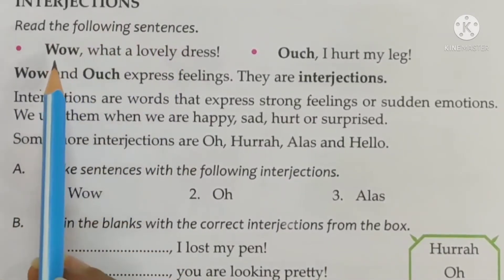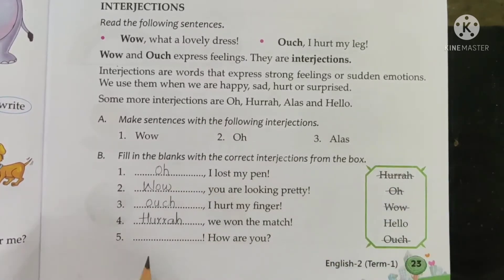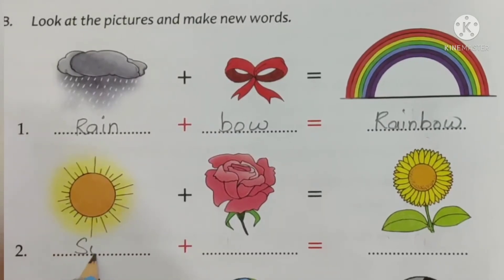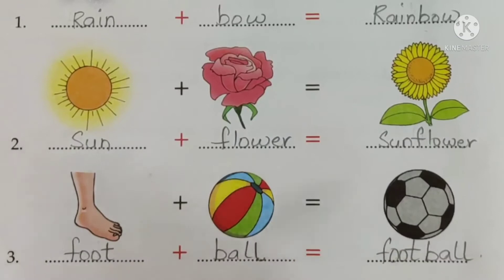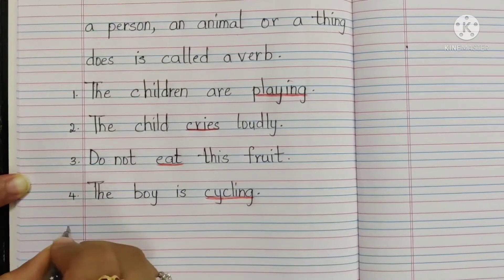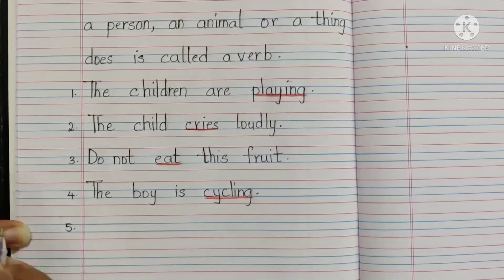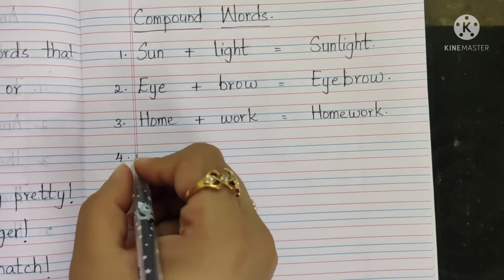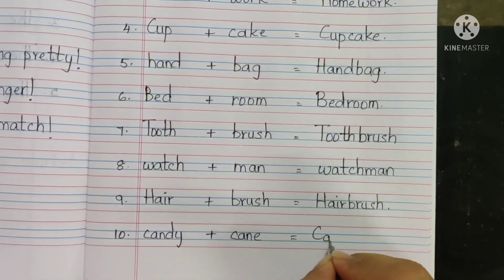CLASS II ENGLISH / 4TH AUGUST 2021 / SFS MT (HAJIRA AHMED)